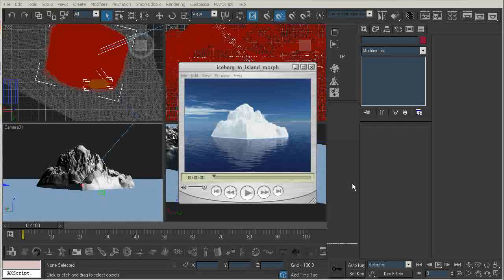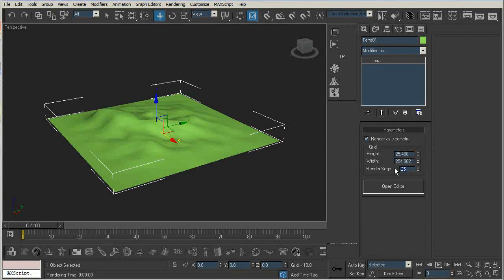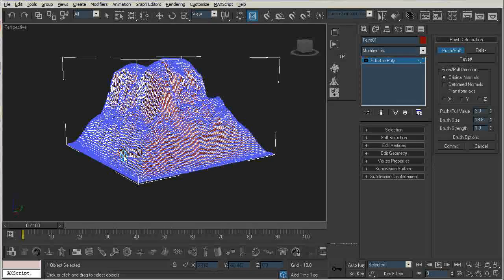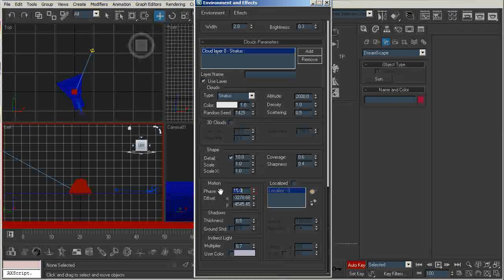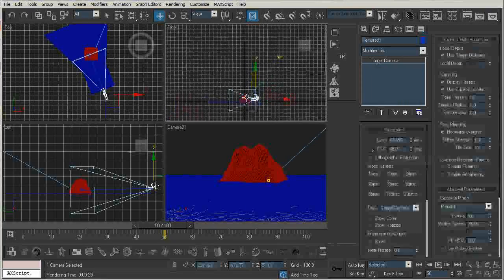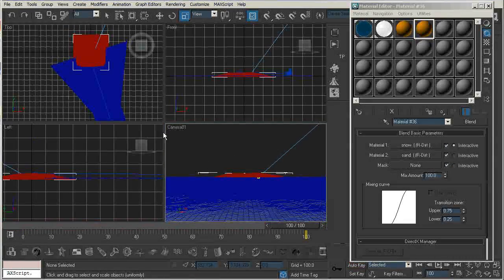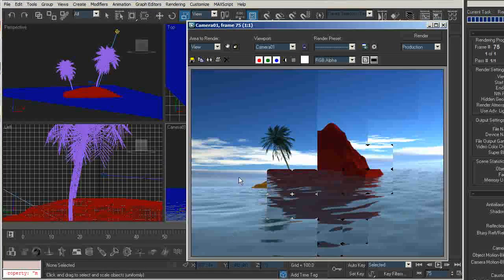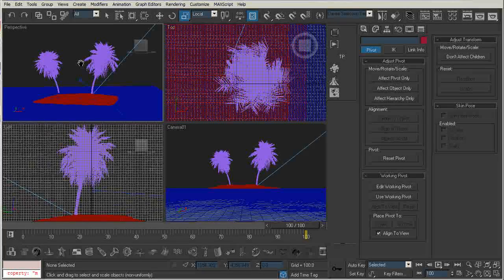Blog Action Day '09 - Climate Change: Morph and Iceberg into a Tropical Island using Dreamscape